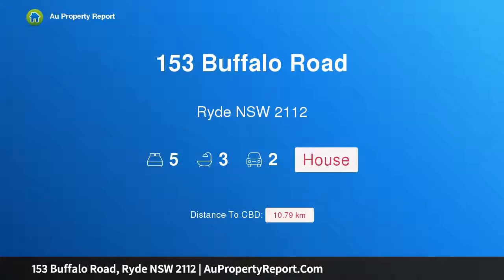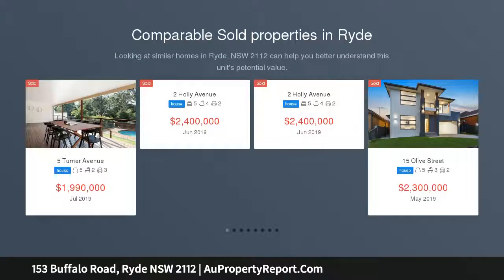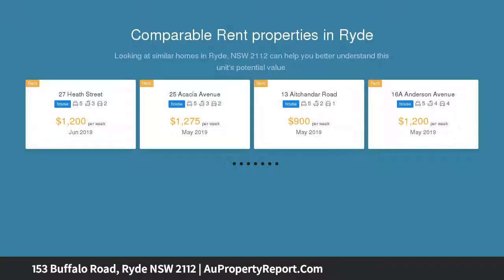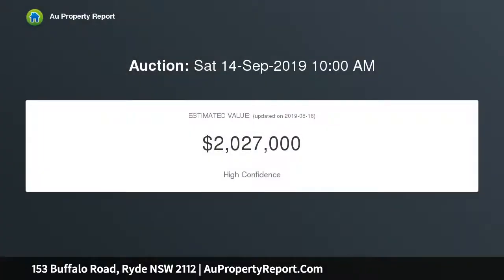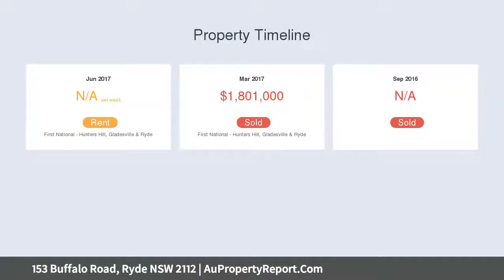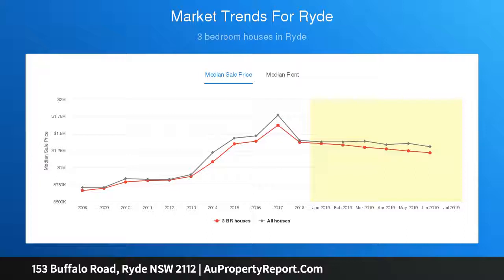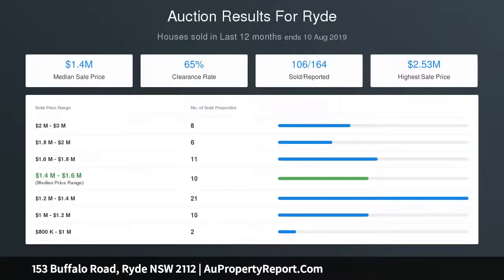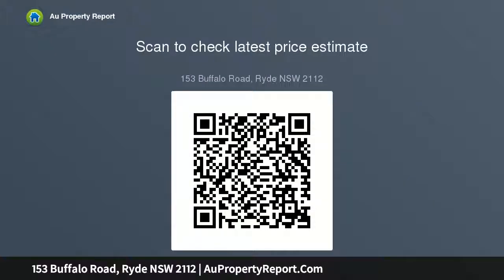153 Buffalo Road, Ryde NSW 2112 | AuPropertyReport.Com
153 Buffalo Road, Ryde NSW 2112
Property Type: house
Bedrooms: 5
Bathrooms: 5
Car Space: 2
Quality Built Masterpiece | Torrens Title | North To Rear